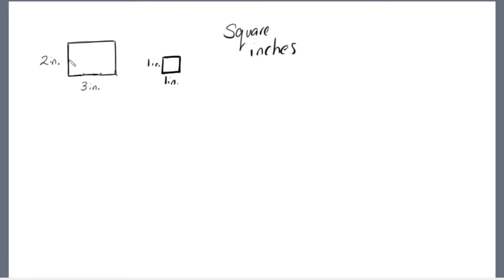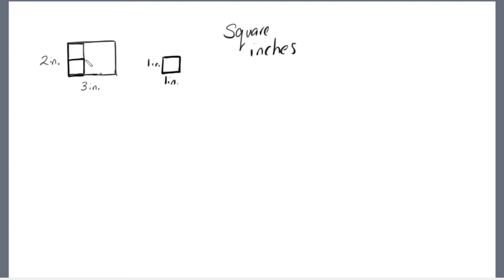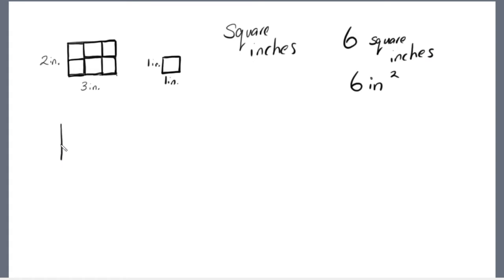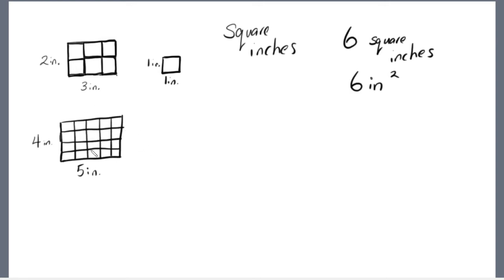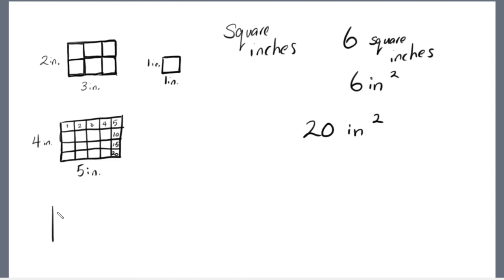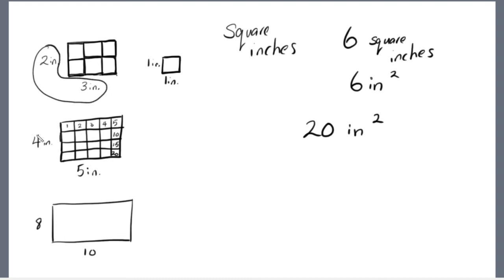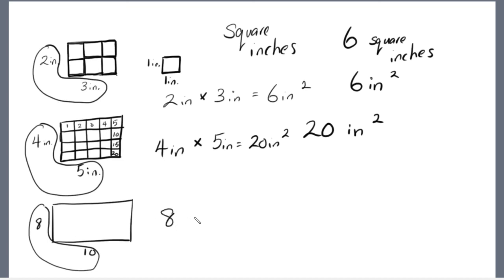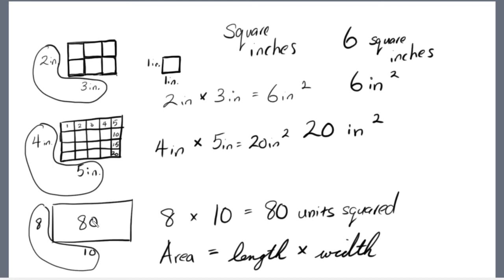Finding the Area of Rectangles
Using square units to generalize a formula for finding area of a rectangle.